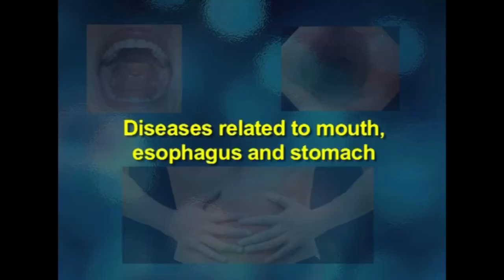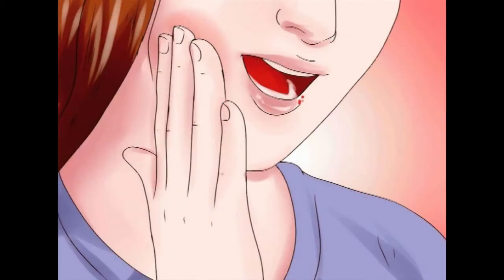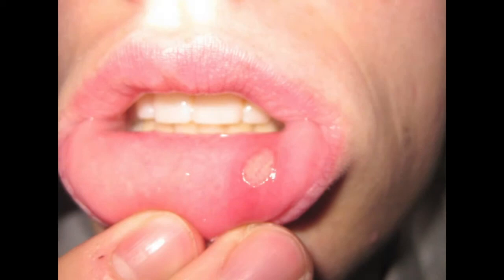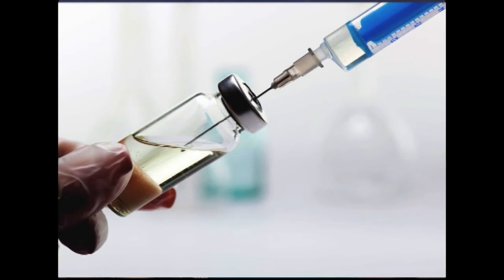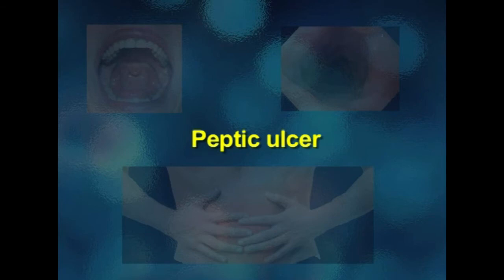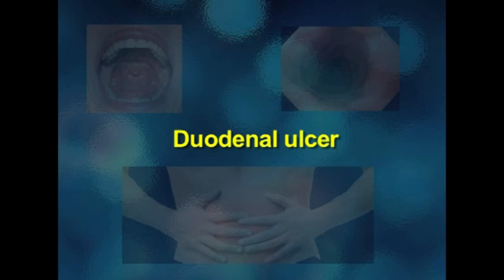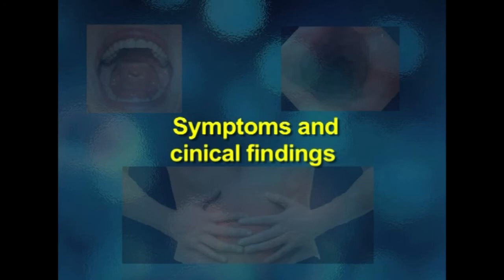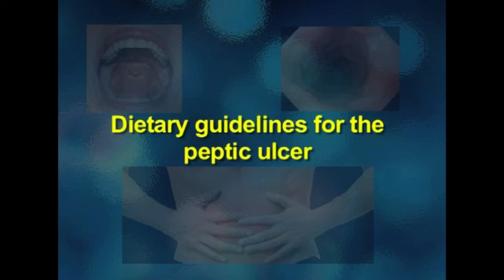DMHD W5 L1 Diseases related to Mouth, Esophagus and Stomach